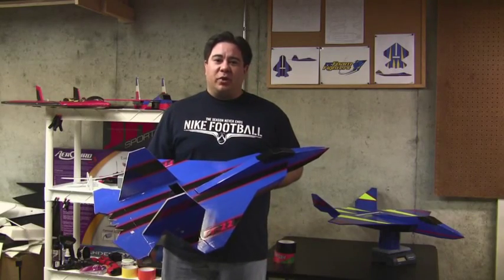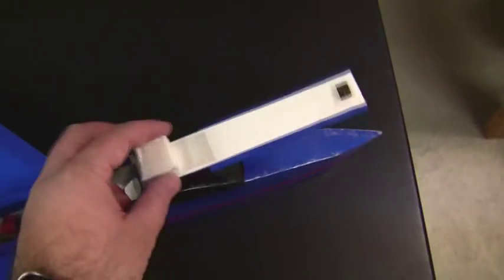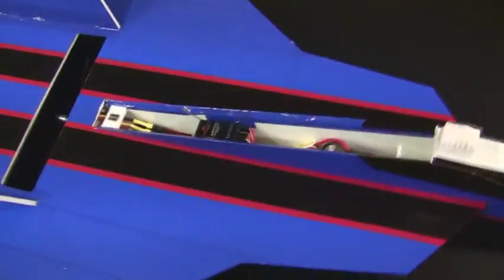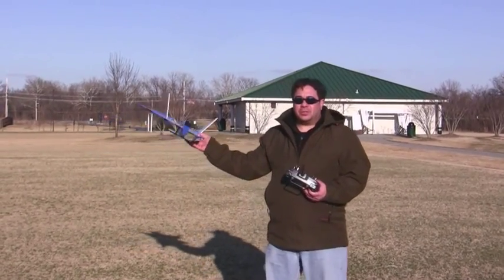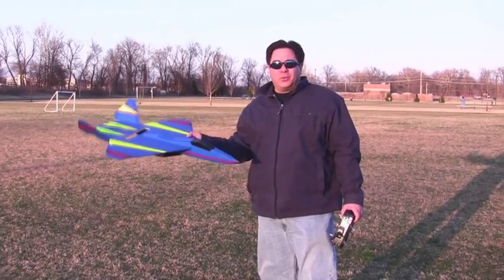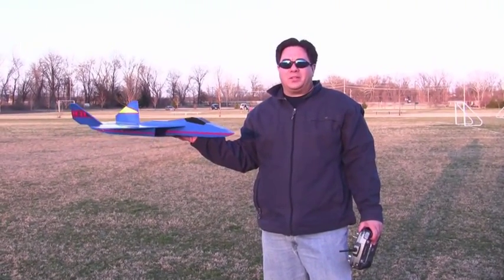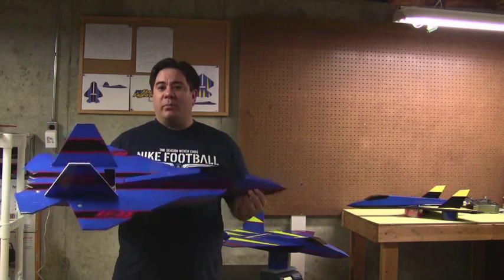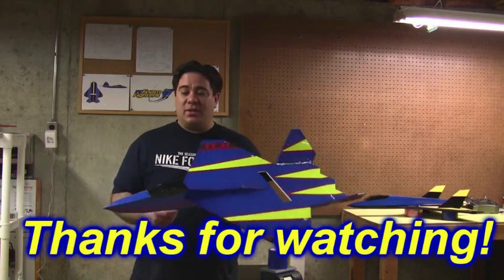Part 3 Advanced Tactical Fighters (Scratch Built RC Plane)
This is Part 3 of the video series covering the creation, development, building and flying of the rcFoamFighters FF-22 and FF-23 Advanced Tactical Fighters.